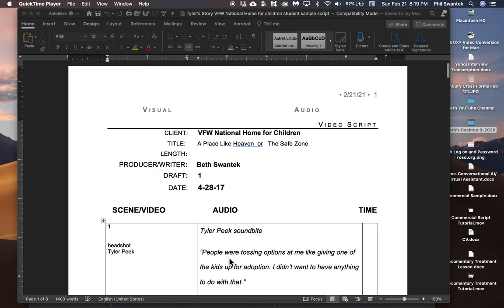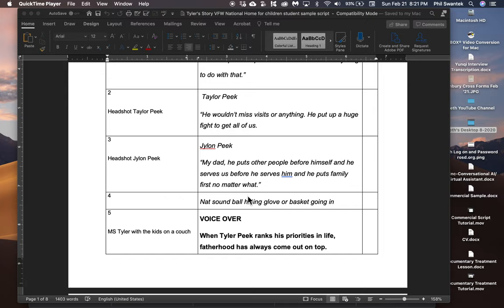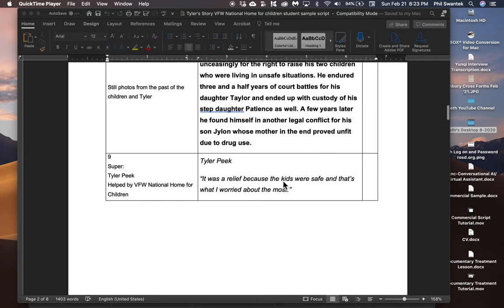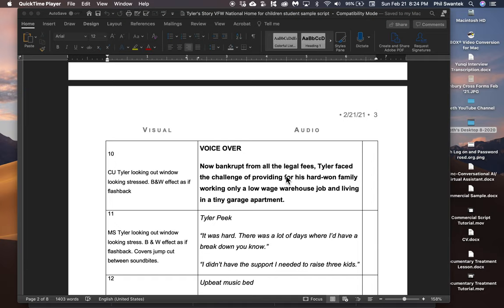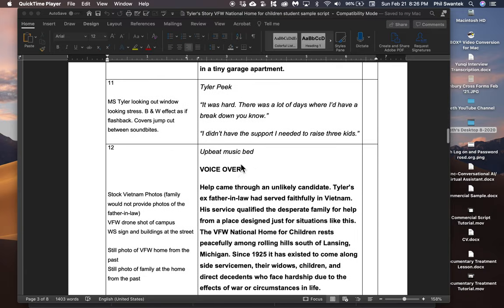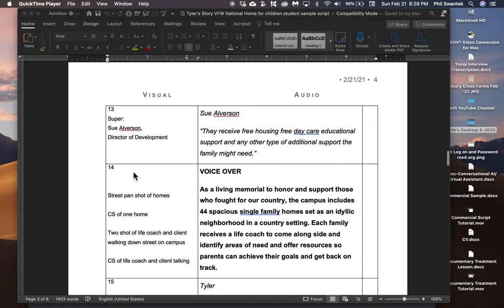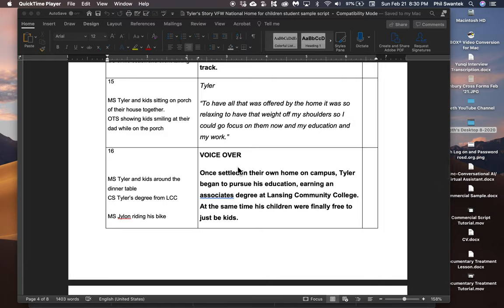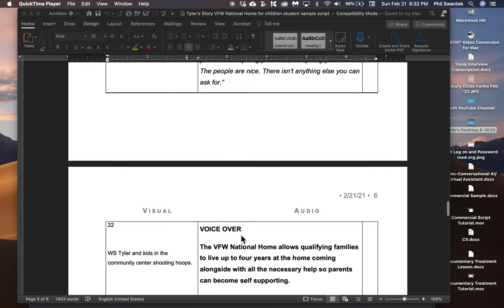Documentary Script Tutorial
Reviewing a sample documentary script